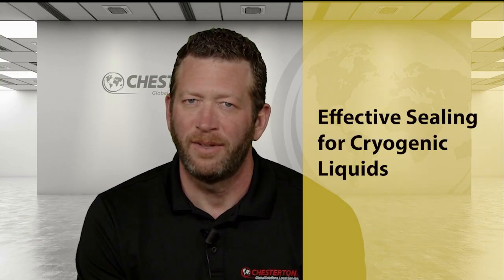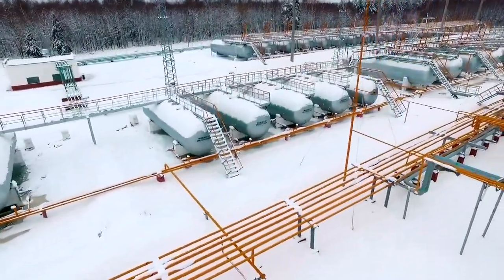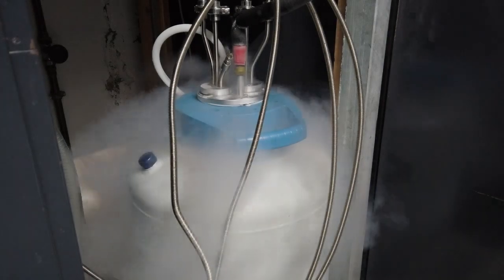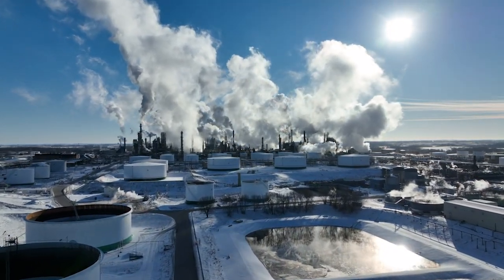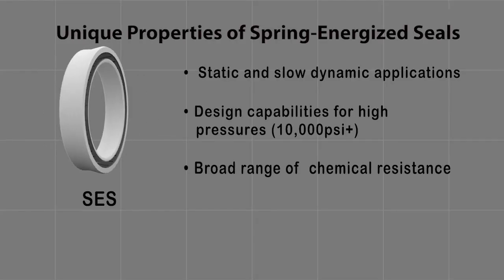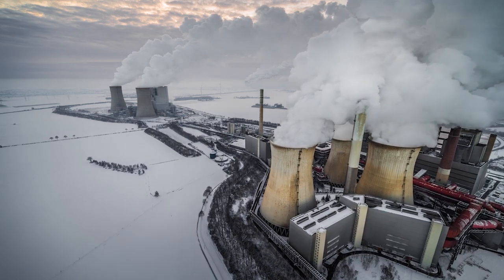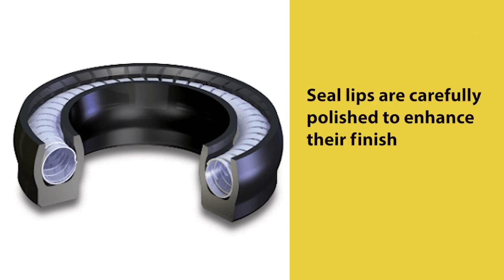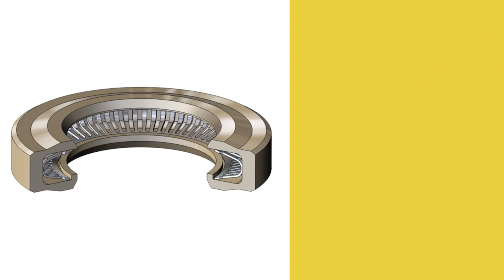Effective Sealing for Cryogenic Liquids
Sealing in cryogenic liquids requires careful design, material, and finish considerations. Applications include turning a gas into a liquid to save space and subsequent storage and transportation. Equipment used in this process includes pumps, valves, vessels, and others. Spring-energized seals (SES) are a differentiated Chesterton product offering.